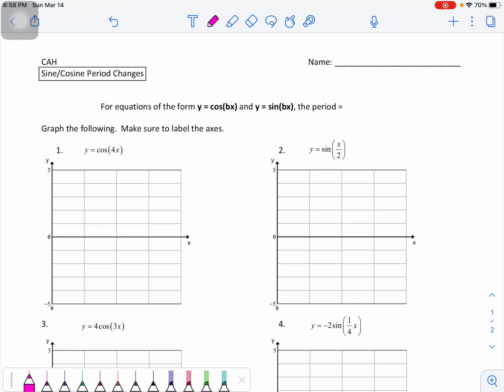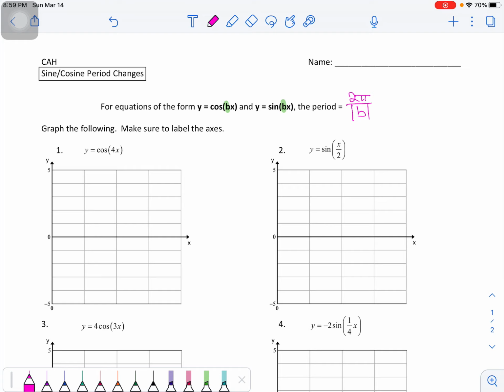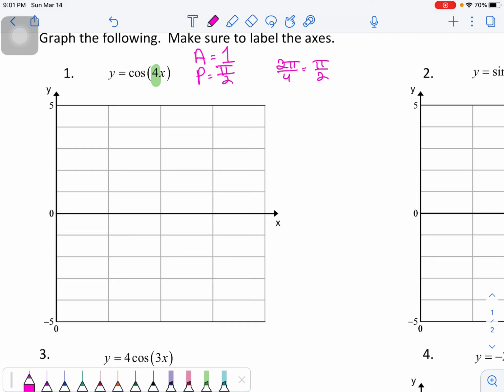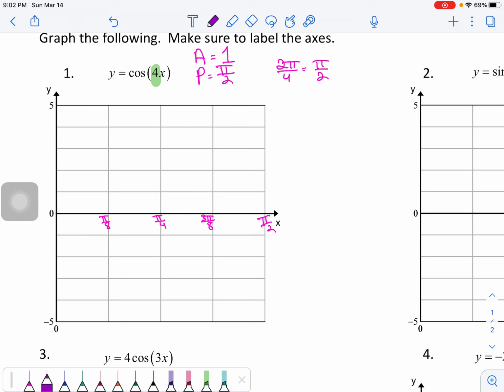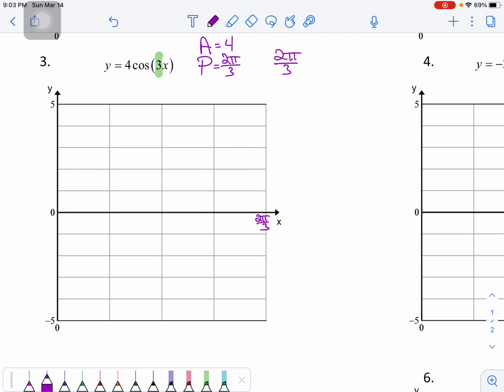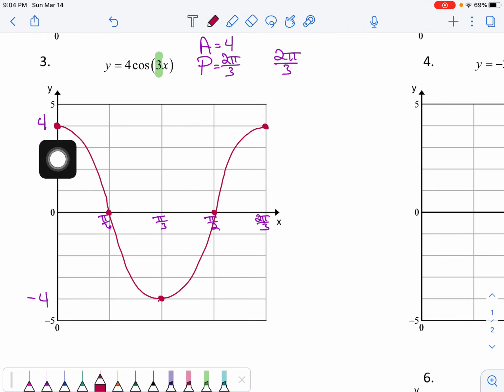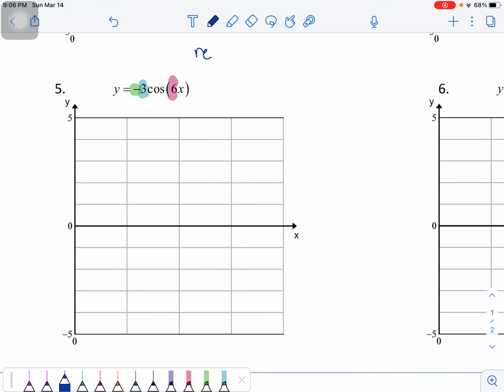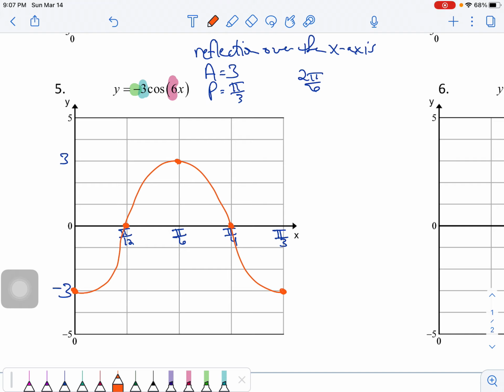Graphing Sin and Cos with Period Changes (Unit 7 Note Sheet 3 Odd Questions)